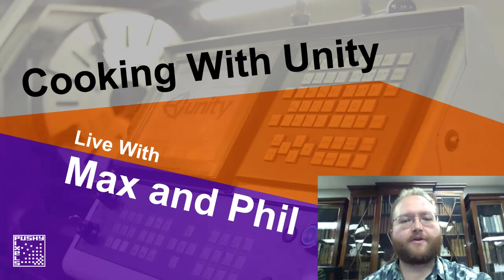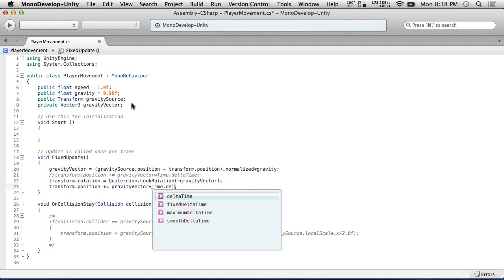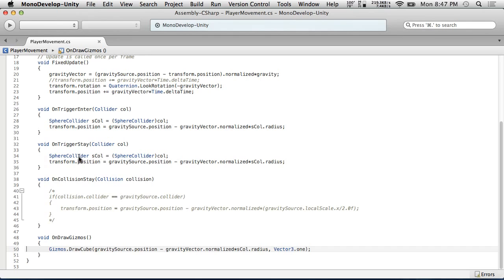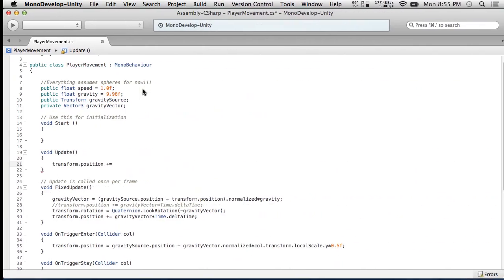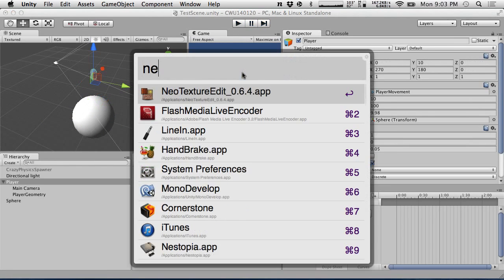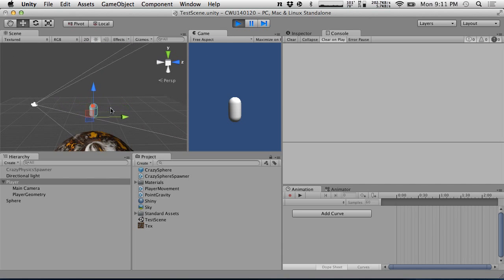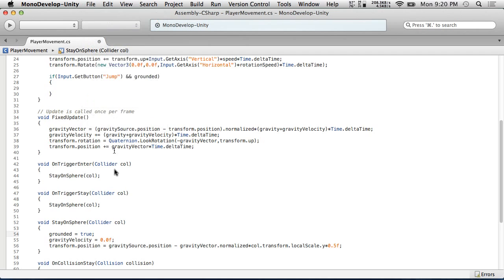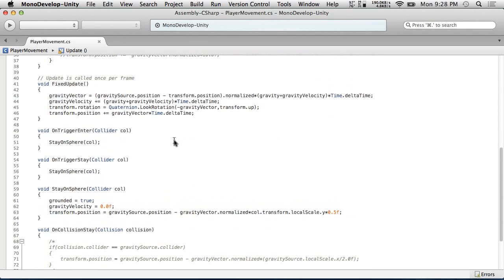Mario Galaxy-ish Game Part 2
We give another shot at setting up a character control scheme for moving around on a planet.  Hopefully we'll have a little more luck today; we'll be learning from our mistakes regardless. ;)